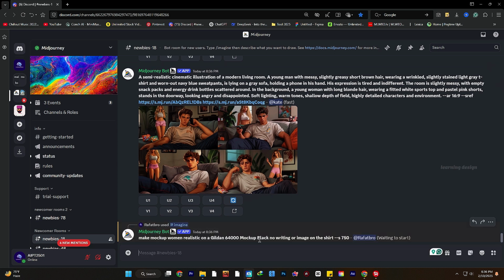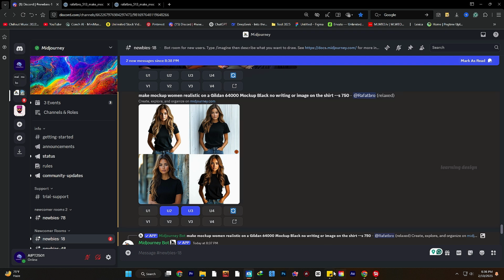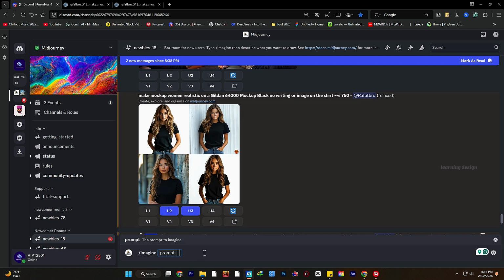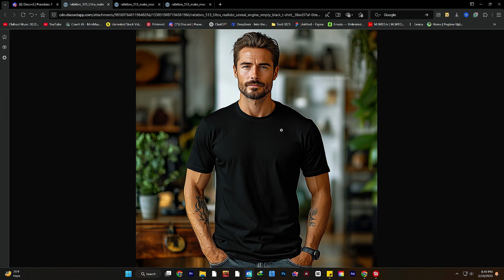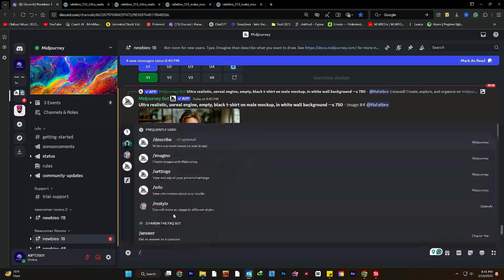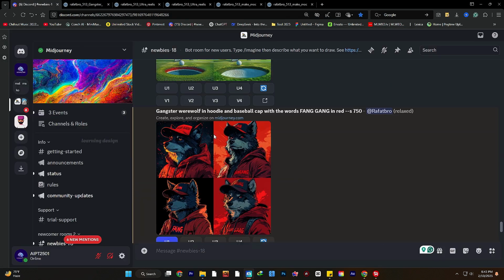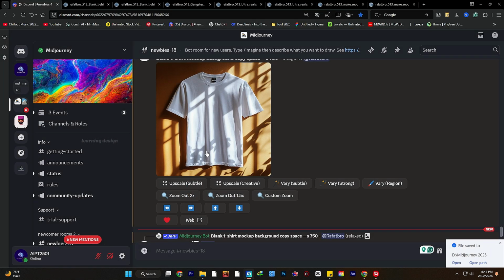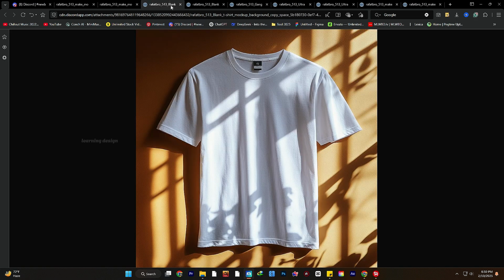Create T-Shirt Designs & Ideas Using Midjourney in 2025 | Full Tutorial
A step-by-step guide is provided on how to create a unique and eye-catching T-shirt design using Midjourney's AI art generation capabilities. This video teaches viewers how to utilize Midjourney to design original T-shirt graphics, from initial concept to final product.